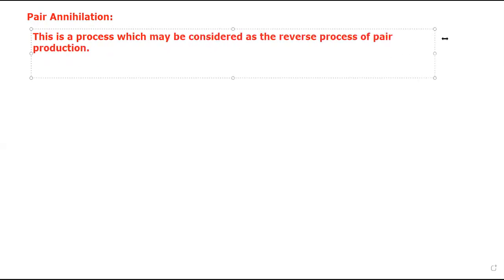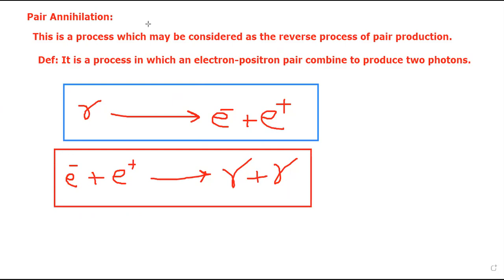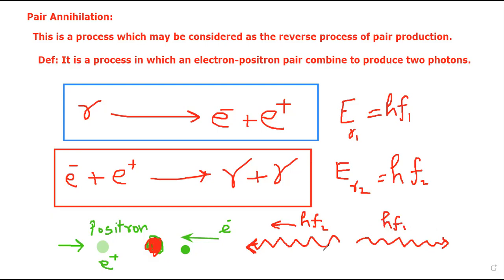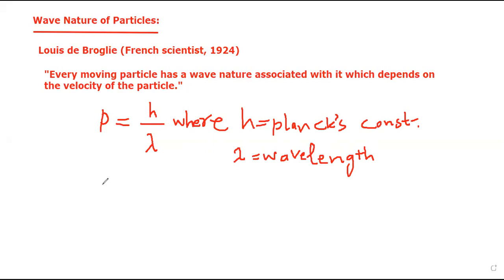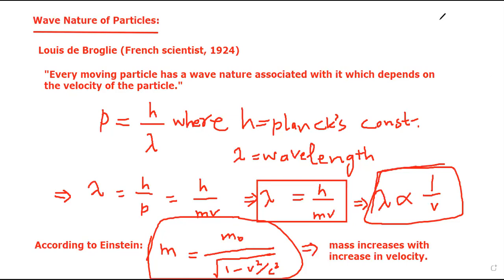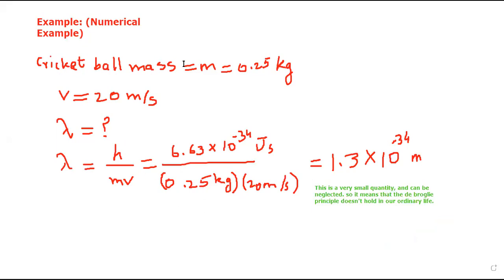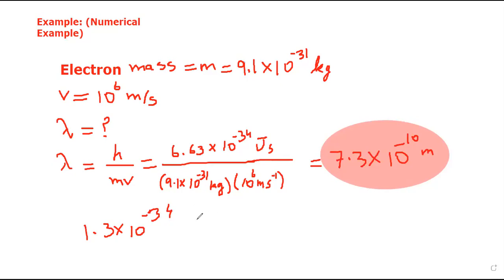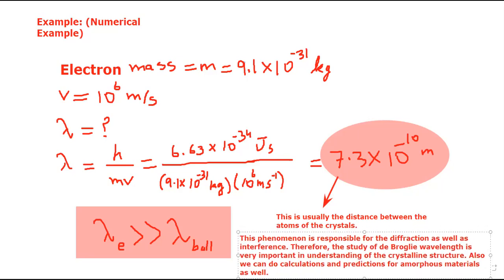Pair Annihilation + Wave Nature de Broglie Hypothesis 2021 05 20 09 34 44 Raja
Pair Annihilation Lecture by Raja Shakeel, Regular Online Lecture, Dated 20th May, 2021 Thursday Morning. 2nd Year Physics, FBISE, Federal Board,